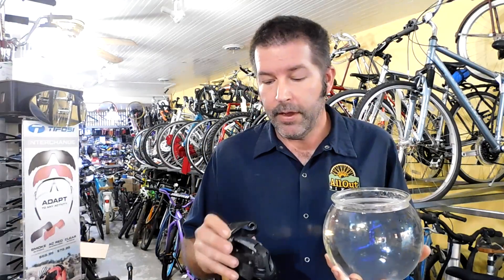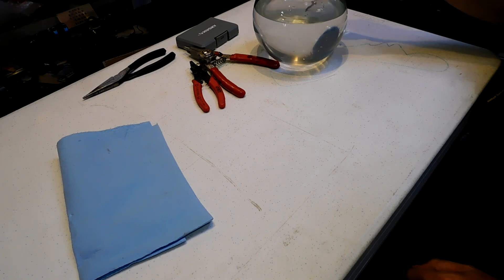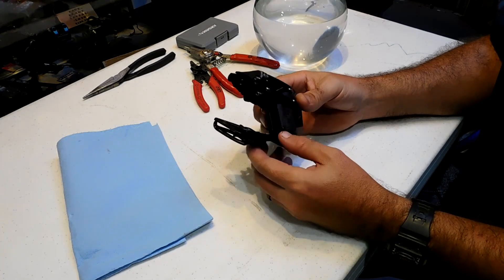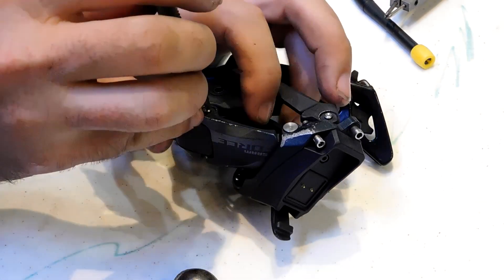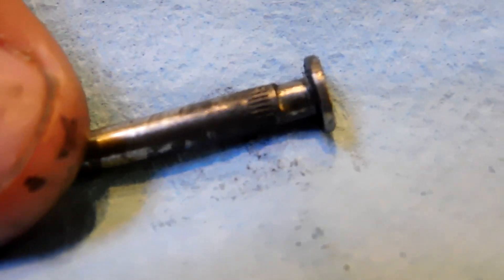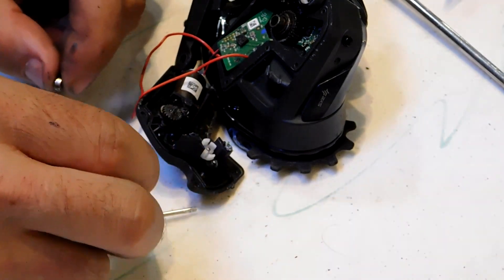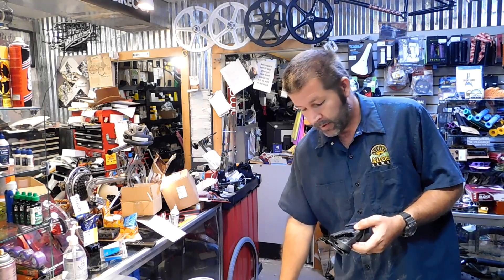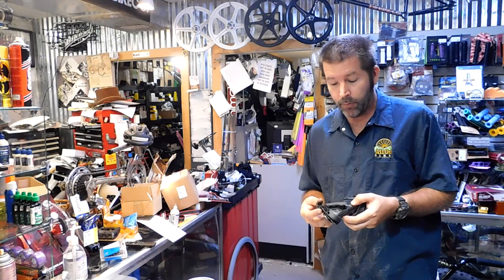Looking inside of a $350 Sram Force AXS Derailleur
In this video I test the waterproofing of the Sram Force AXS Derailleur. I also take a look inside to see what is inside. Do we find a small hamster on a wheel? What magical wizardry do we find inside? You will just have to watch.